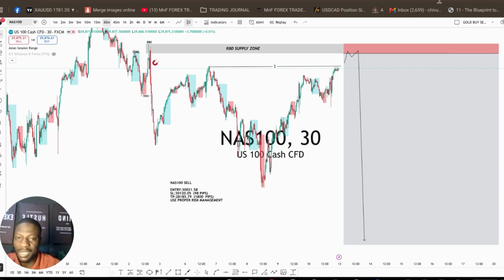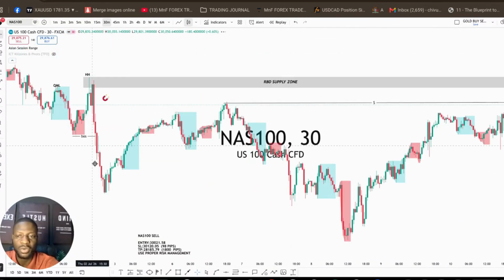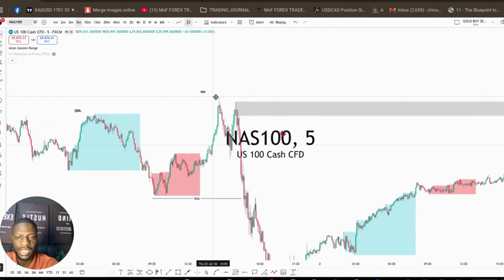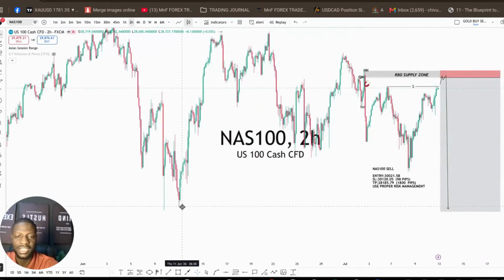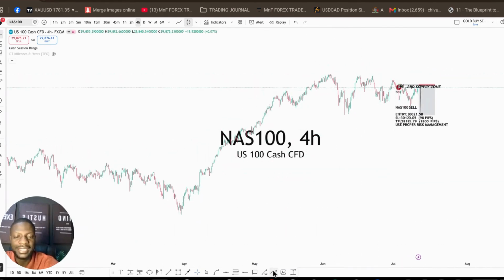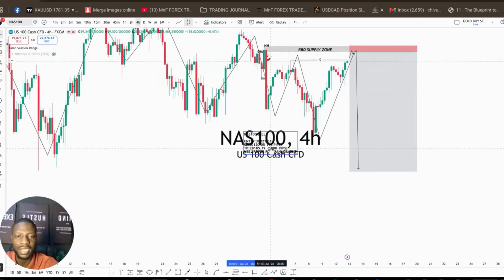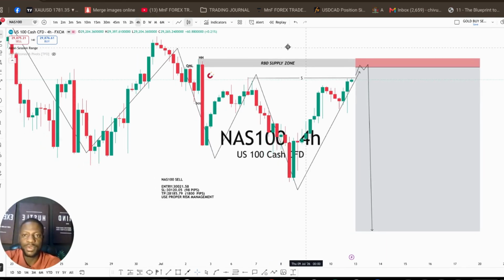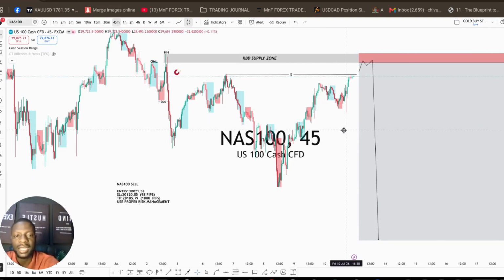19RR Nasdaq Forecast Using ( Advanced QML)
Can the Advanced QML Strategy predict a 19RR Nasdaq move before it happens?

In this video, I break down the complete NASDAQ forecast step by step using my Advanced Quasimodo (QML) Strategy. You'll see exactly how I identified liquidity, market structure, supply and demand zones, and the precise entry that offered a potential 19 Risk-to-Reward trade.

Inside this video you'll learn:

✅ Advanced Quasimodo Strategy
✅ Liquidity Sweeps Explained
✅ Nasdaq Forecast
✅ High Risk Reward Entries
✅ Trade Management

Whether you're a beginner or experienced trader, this breakdown will help you understand how professional traders identify high-probability setups before they happen.

Would you have taken this trade?

💻 FREE 1 MINUTE ERNTRY STRATEGY